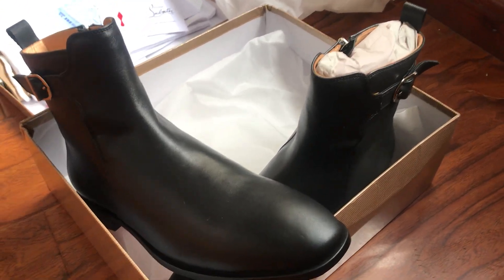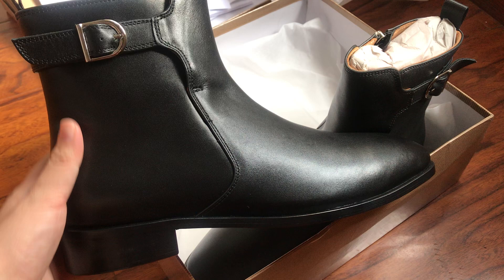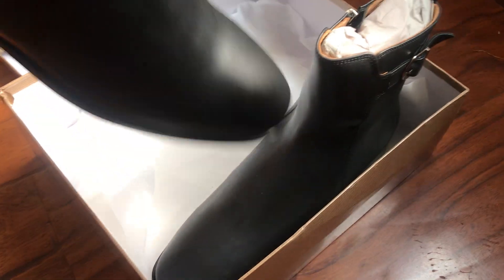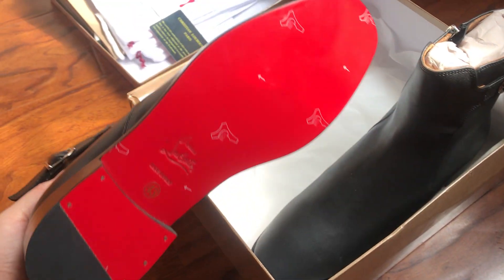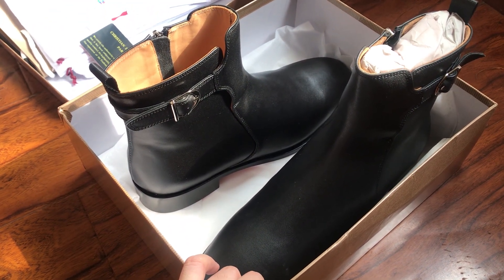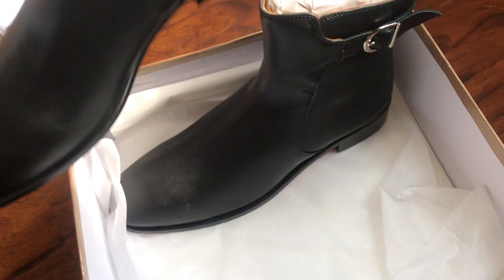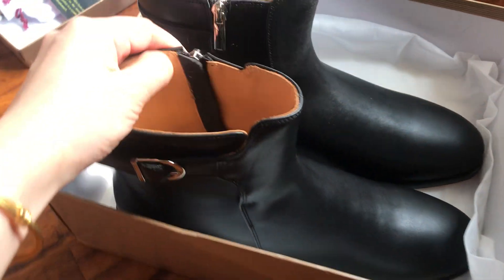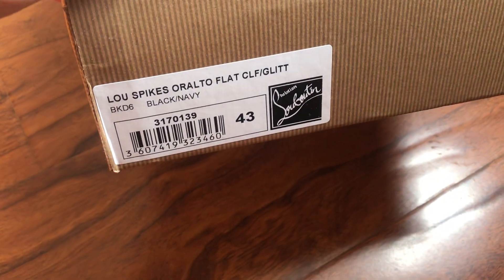Christian Louboutin Mens Ankle Boots Leather